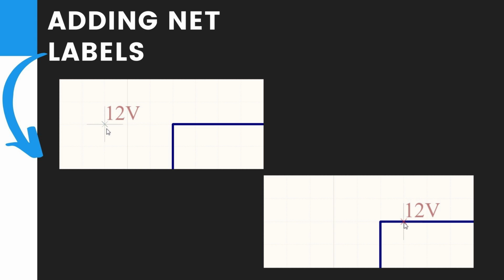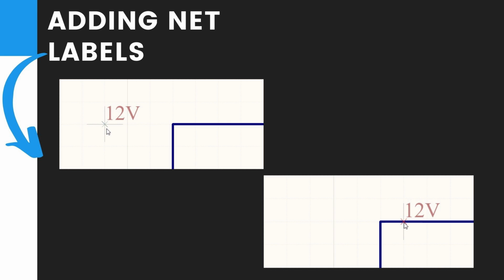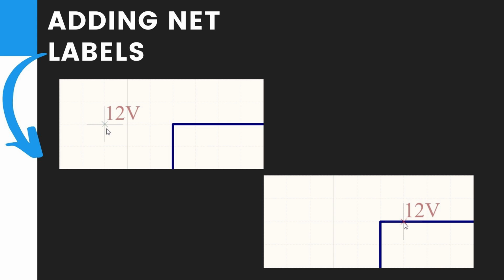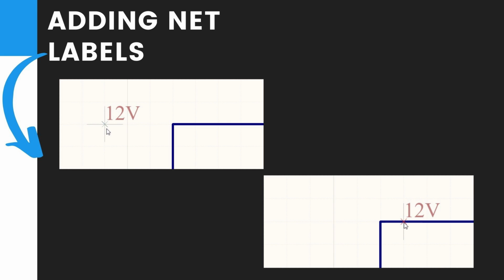How to Add Net Labels in Altium Designer: PCB Wiring Guide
Altium Design Nets and Net Labels is a tutorial video that describes the function of Altium design nets and netlabels in detail. It shows how to create, edit, organize and use networks in the Altium software. The video also demonstrates how to assign netlabels to different parts of your PCB for easier understanding.

Altium design is a software program that allows you to create circuit diagrams for electronic circuits. In this video, we add Net Labels in Altium Design. A Net Label makes it easier to identify the type of power source by displaying text when you hover your mouse over a line. To make one, simply click on the "Net" tab and select "Add Net Label".

Altium Designer is the complete solution for your PCB design needs - from schematic capture to layout, to 3D rendering and simulation. Add net labels so you can easily identify components on your circuit board during the layout phase of your project.